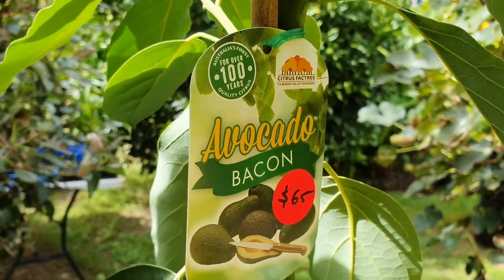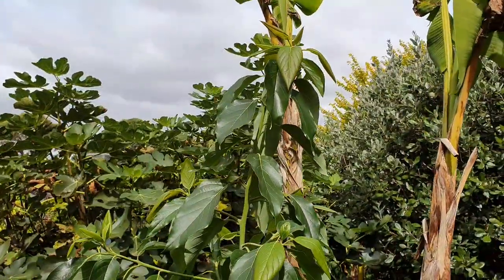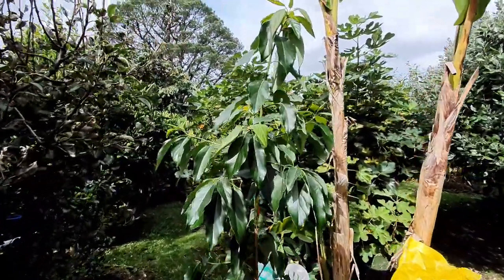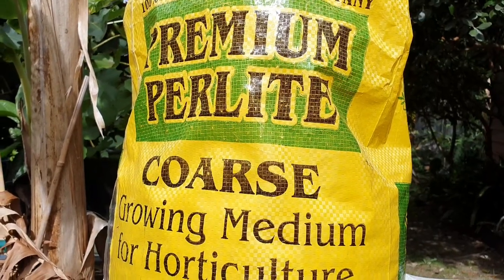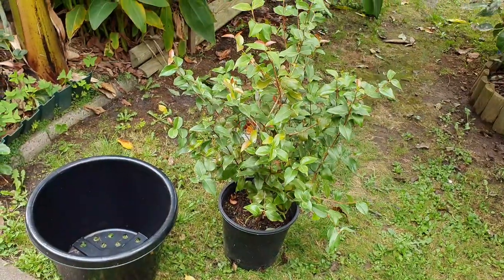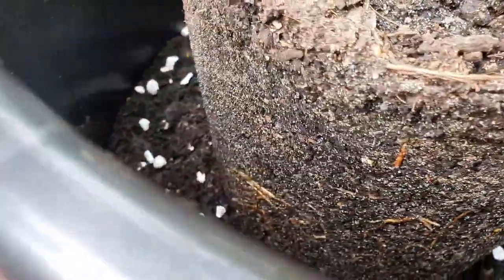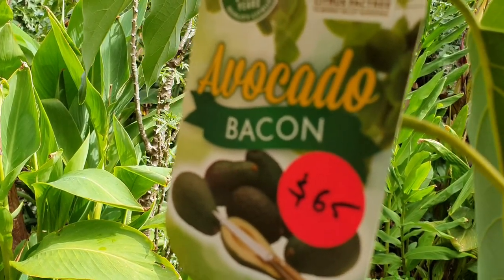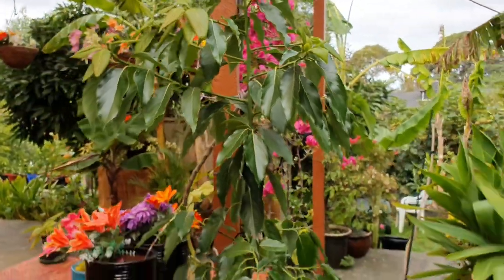New Bacon Avocado Picked Up - How I Repot Trees